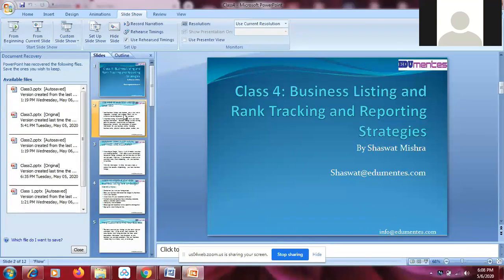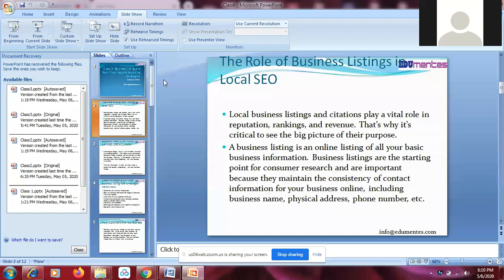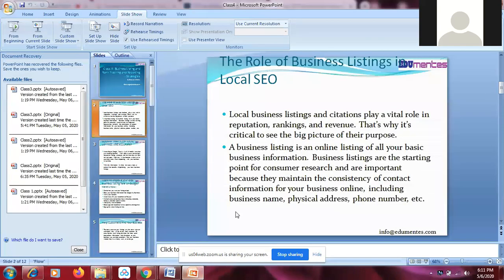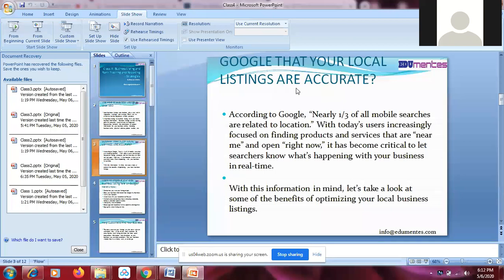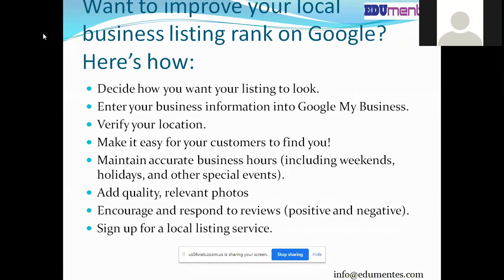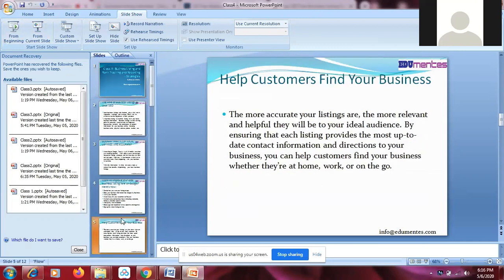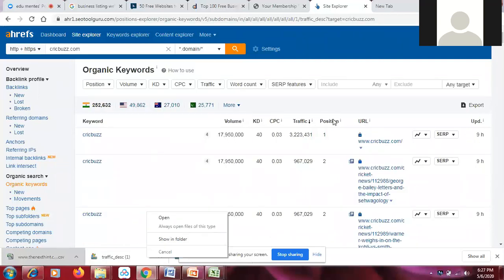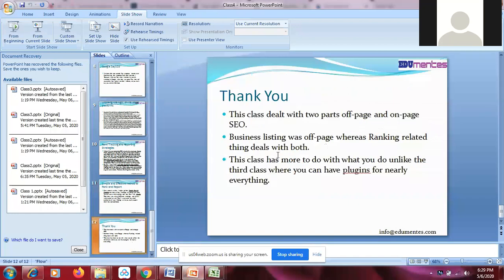Digital Marketing Series 4 - Mr. Saswat, edumentes.com